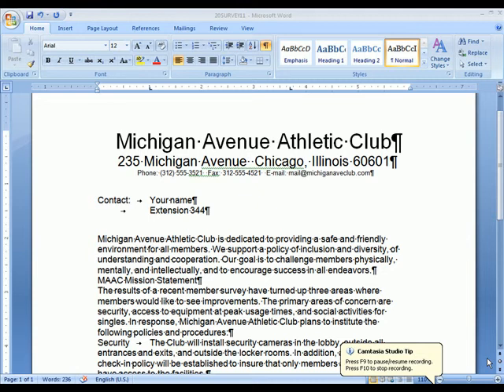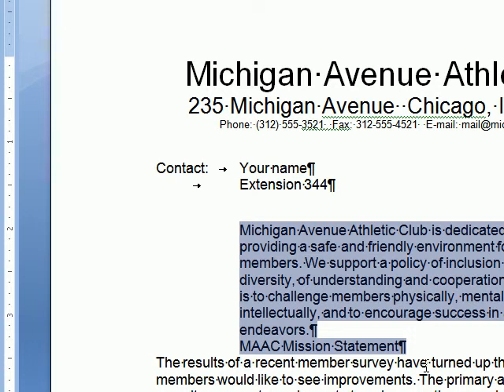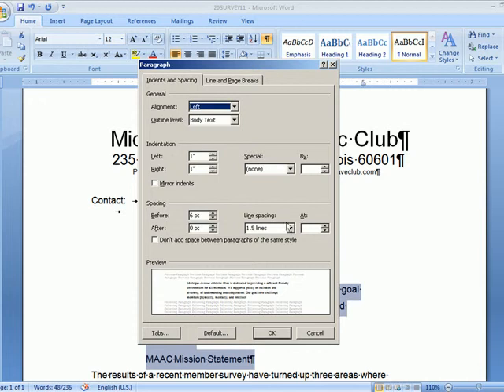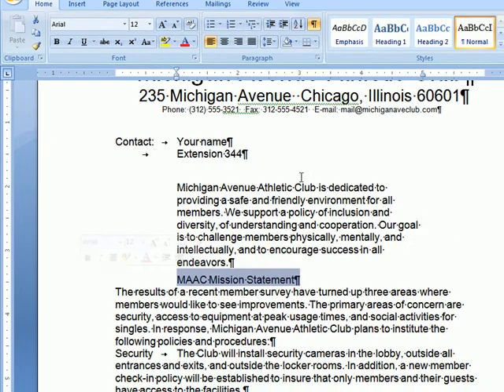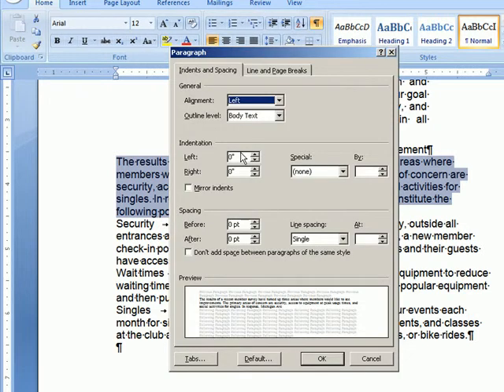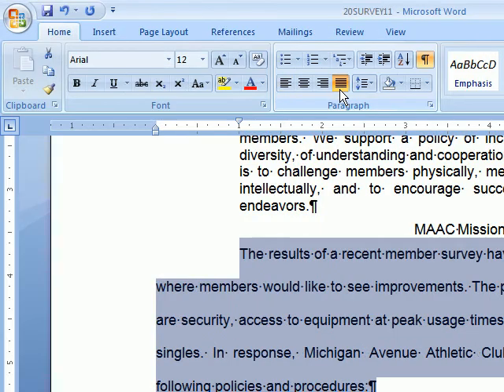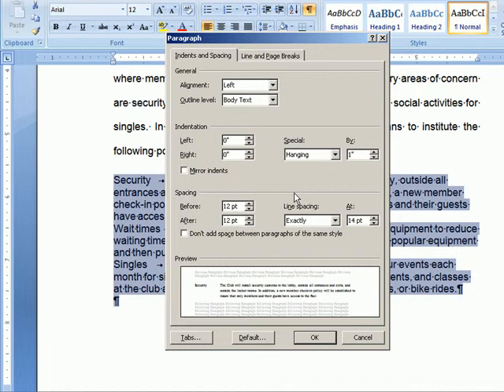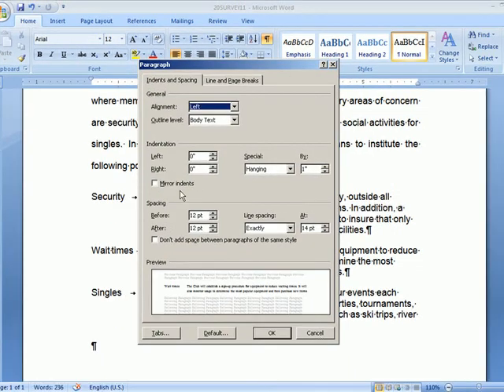Line Spacing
Line spacing ms word 2007